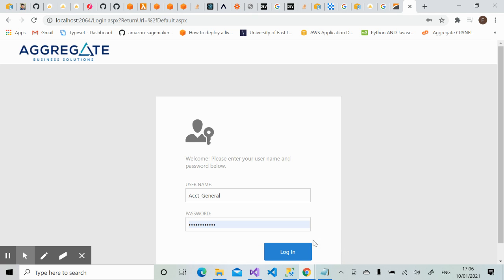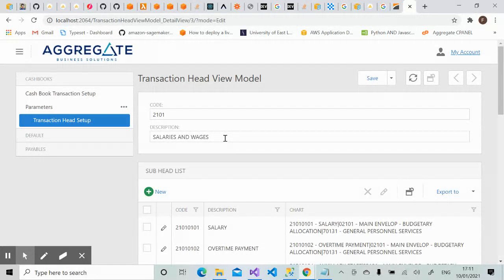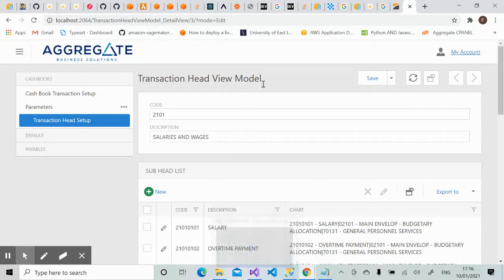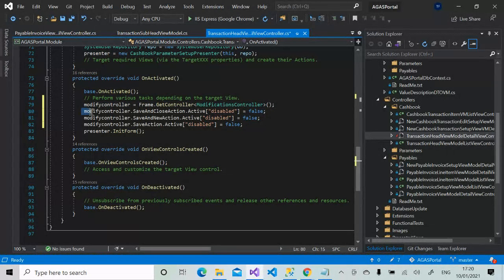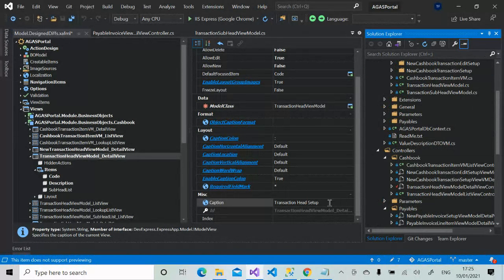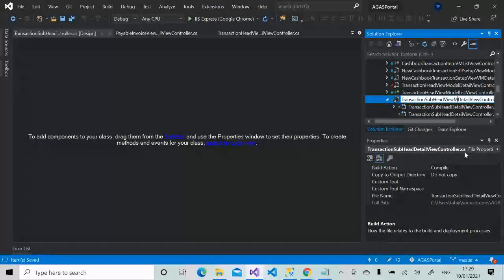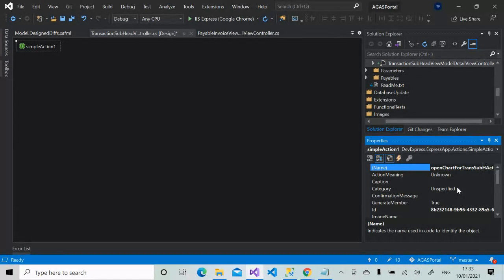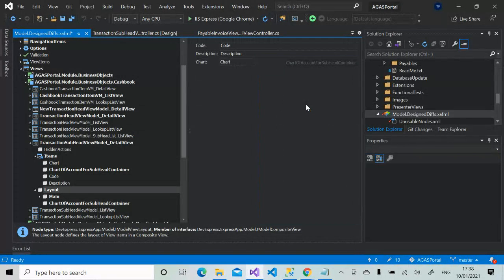Transaction Head And SubHead Setup, 2021 5:39 PM using Devexpress XAF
Transaction Head Using Devexpress XAF Setup